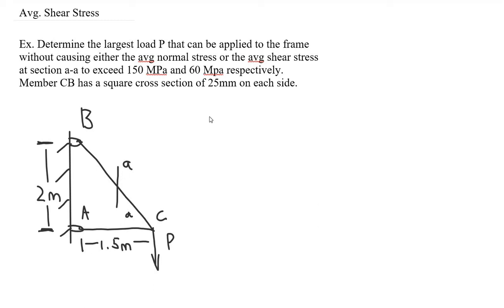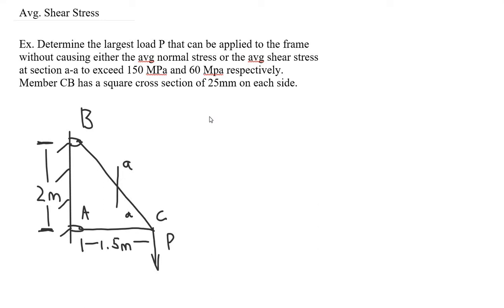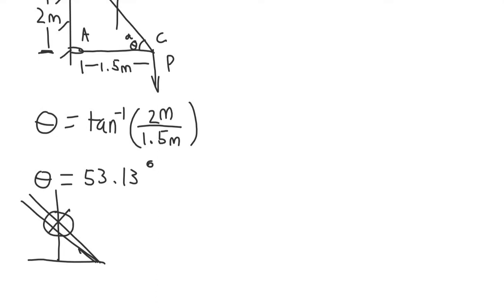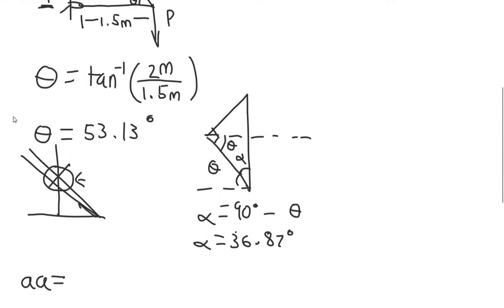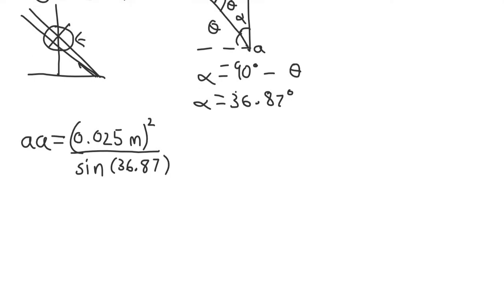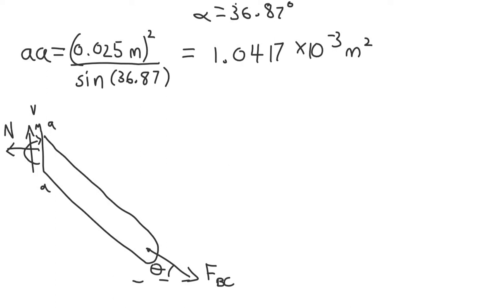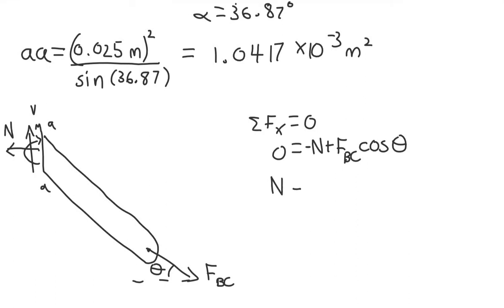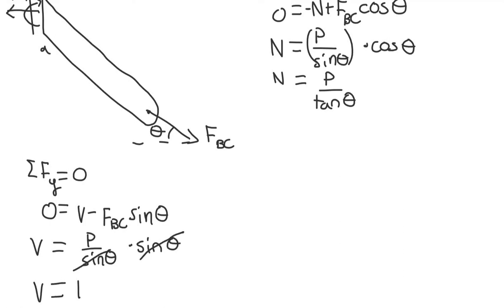Get Ahead! Mechanics of Materials Ep 6. Avg Shear Stress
Learn how to solve problems involving engineering